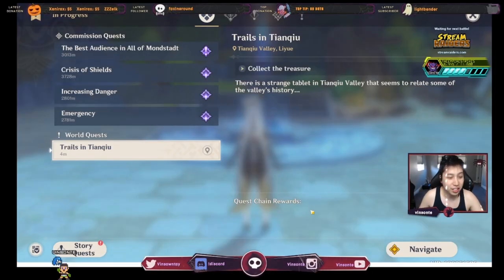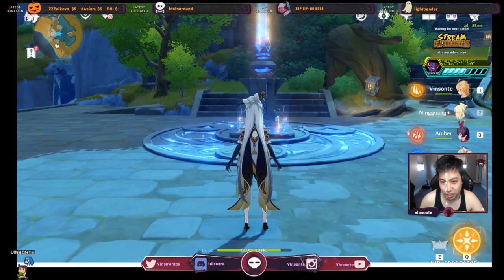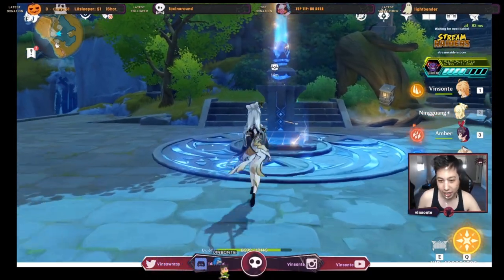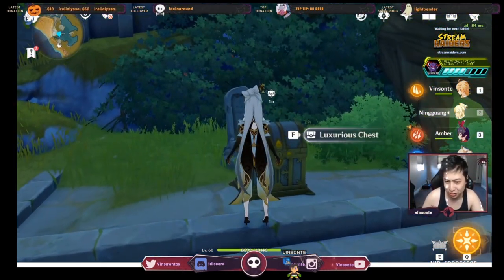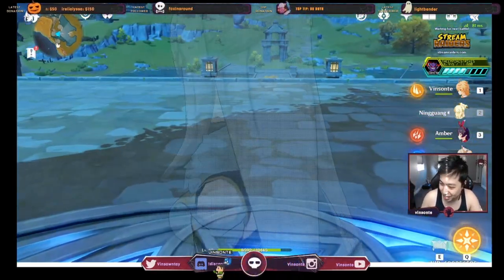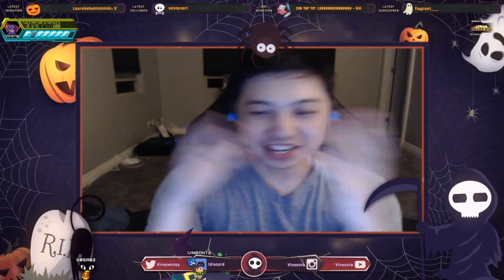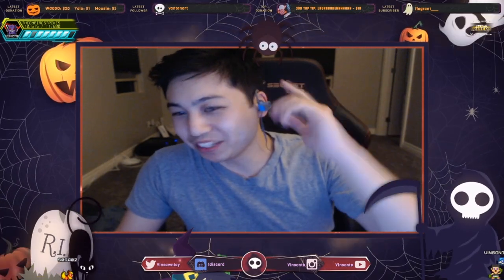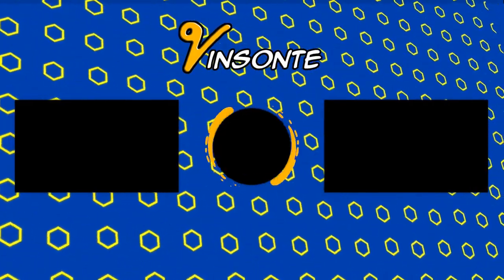Trails In Tianqiu Quest Guide + Geoculus of Tianqiu Valley Location - Genshin Impact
I feel like it should be Trials instead of Trails.